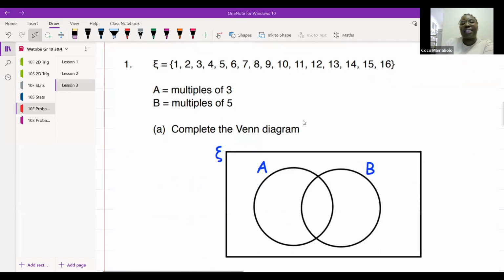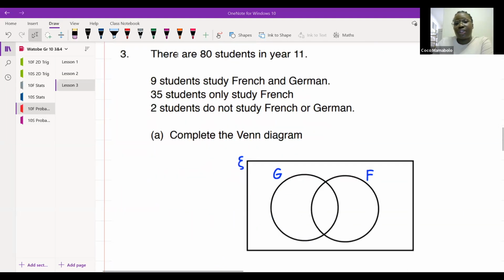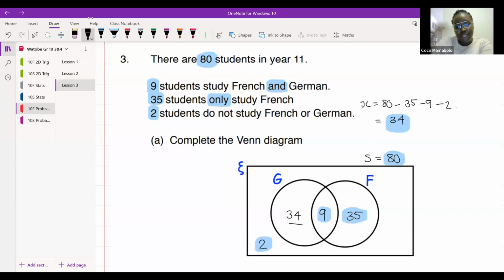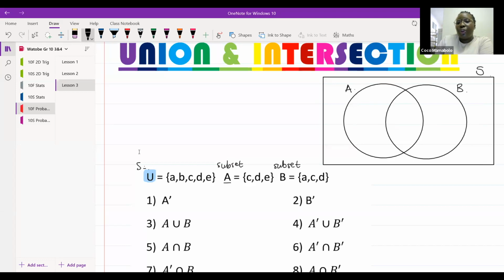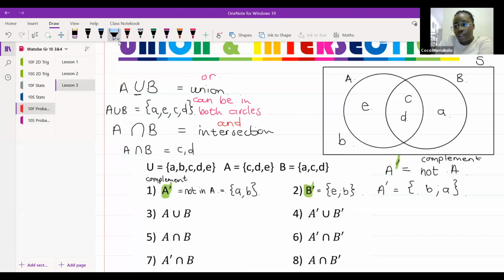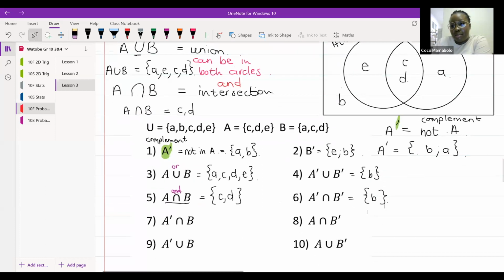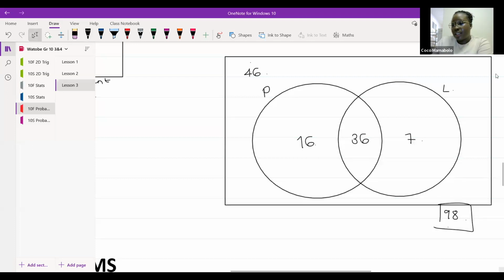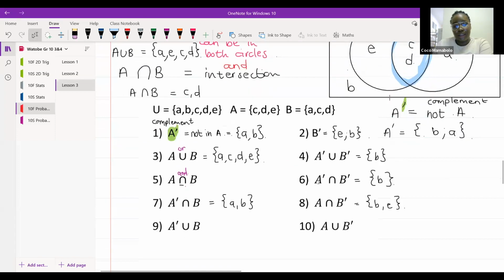Grade 10- Probability Foundation (unions and intersections)